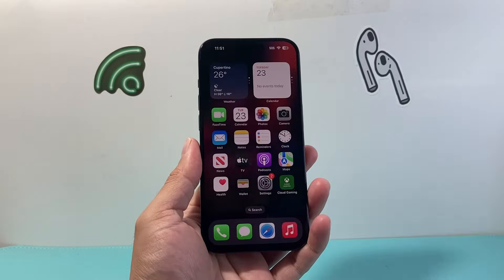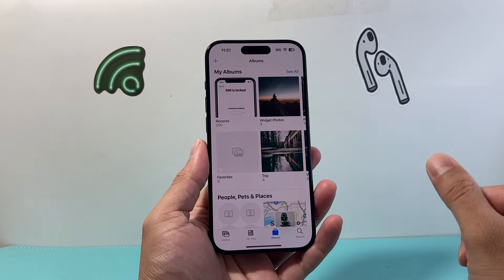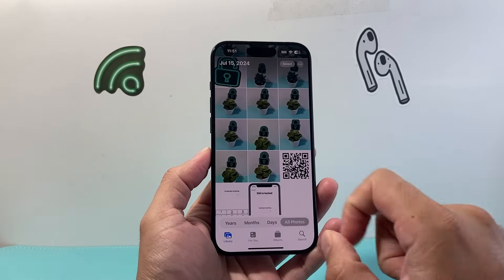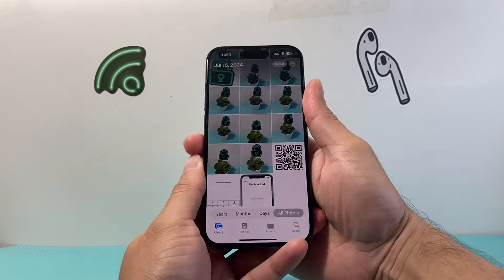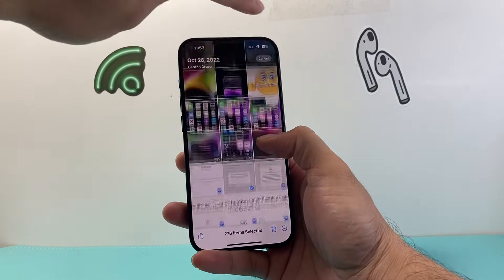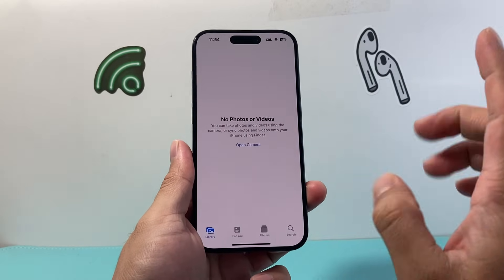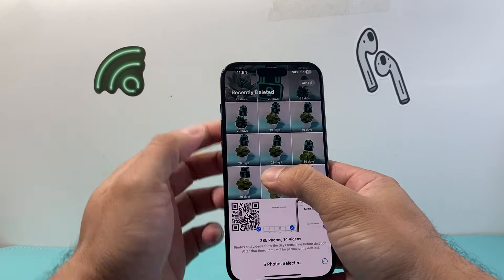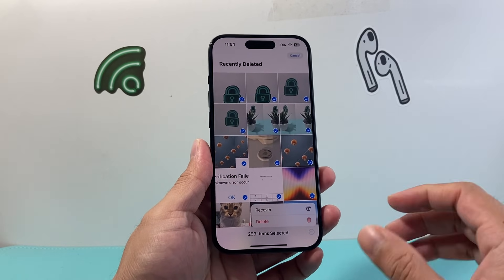How to Quickly Delete All Photos and Videos on iPhone At Once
In this iPhone tips and tricks video I show you how to easily and quickly delete all your photos and videos on your iPhone with one simple trick to select them all and delete them all.